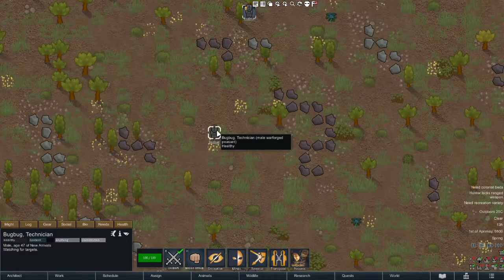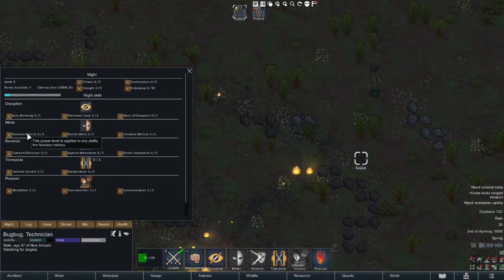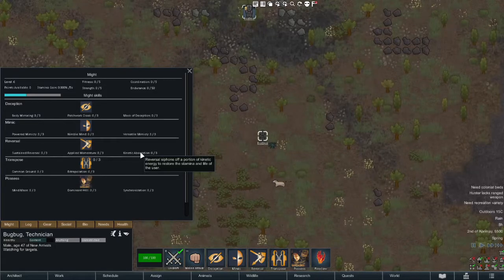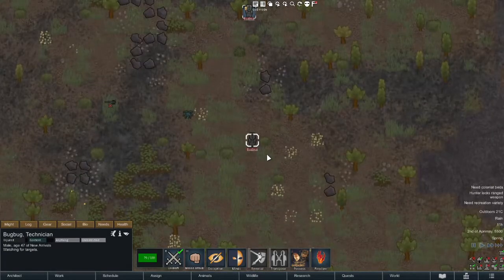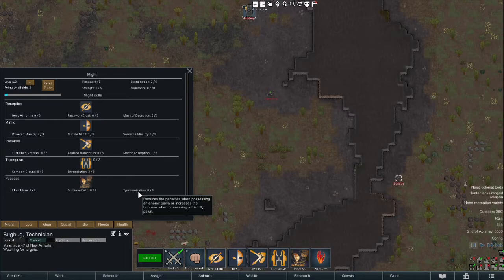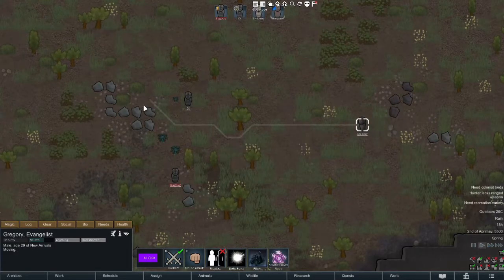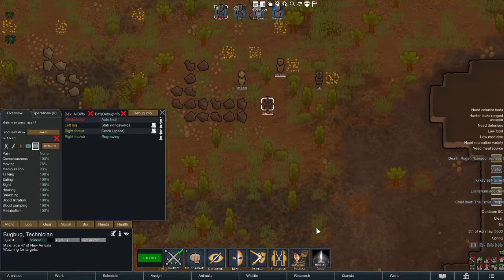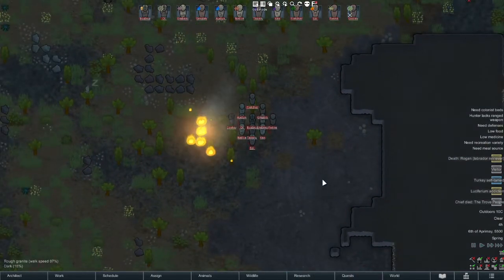Rimworld of Magic - The Faceless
The Faceless is perhaps the most interesting character in Rimworld of Magic as they get the ability to slip between identities taking on new powers, going invisible, swapping places with enemies and even taking control of enemy combatants.